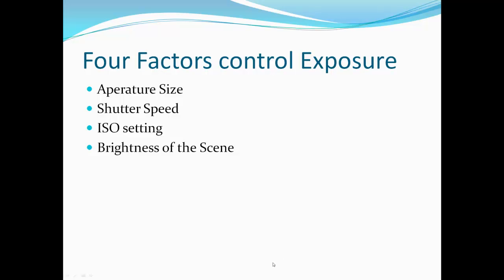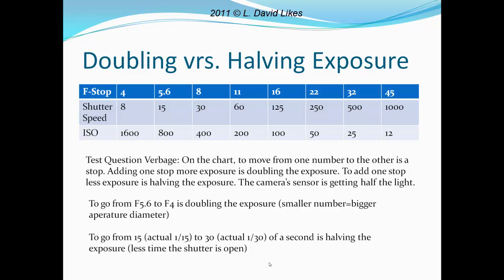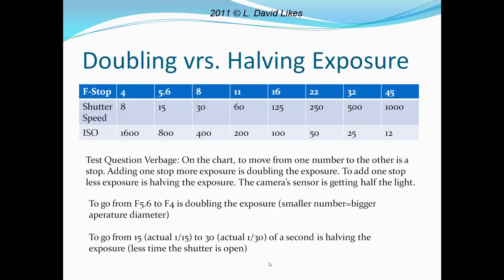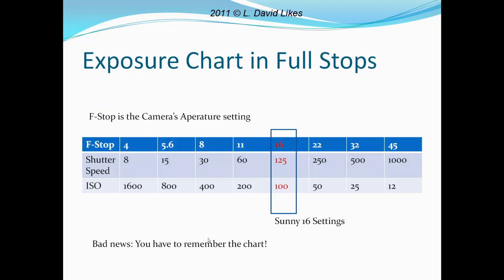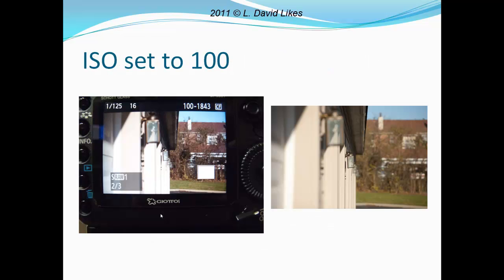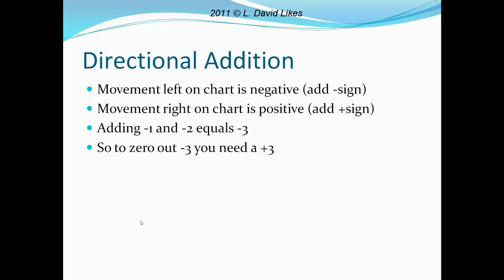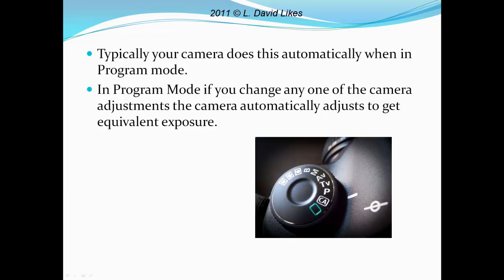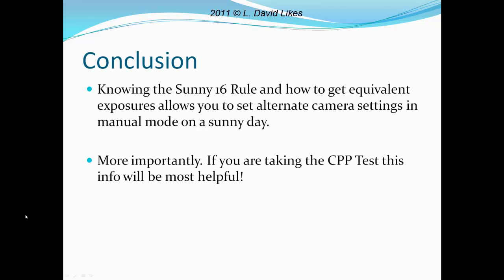Sunny 16 Rule and Equivalent Exposures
Having trouble getting good portraits with Canon E-TTL Flash?